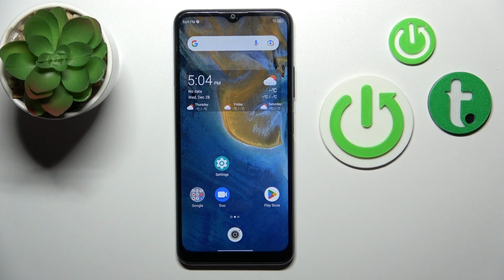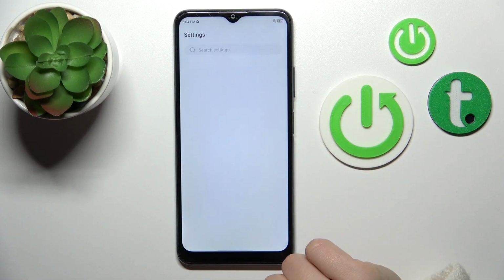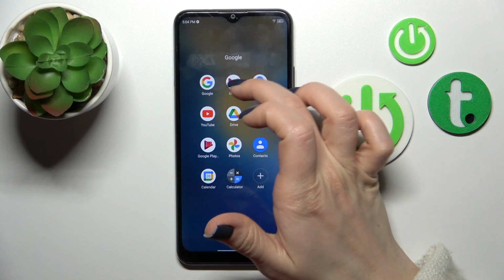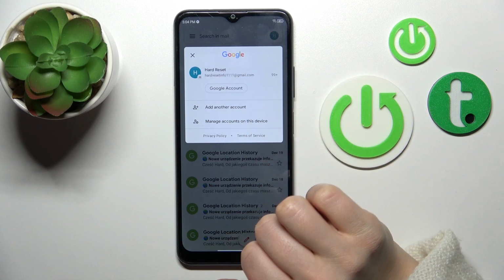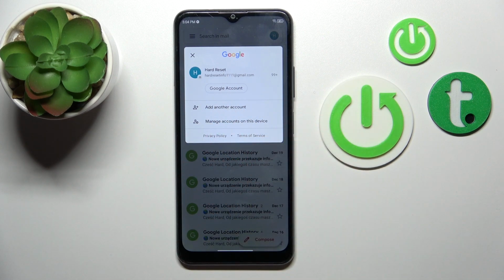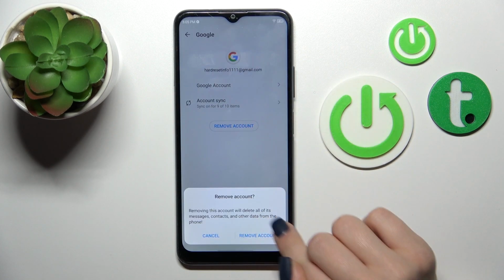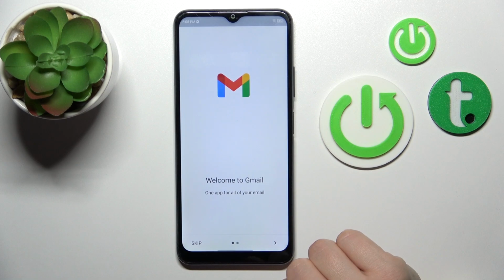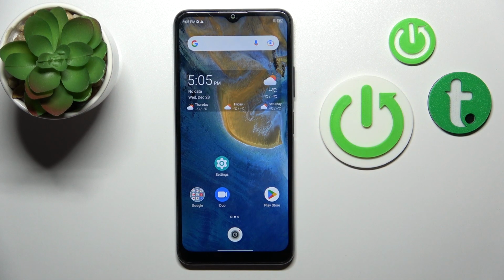How to Sign Out from Gmail Account on ZTE Blade A71 - Logout Gmail Account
Find out more about singing out from Gmail on ZTE Blade A71:
Hi, Viewers. We would like to present how to sign out from a Gmail account on your ZTE Blade A71. Our expert is going to demonstrate how you can access the Manage Accounts section and how to remove a Google account from your device. Enjoy the video. If you want to know more about your ZTE Blade A71, visit our YouTube channel.

How to sign out from a Google Account on ZTE Blade A71? How to remove a google account in ZTE Blade A71? How to log out from Gmail on ZTE Blade A71? How to manage google accounts on ZTE Blade A71?